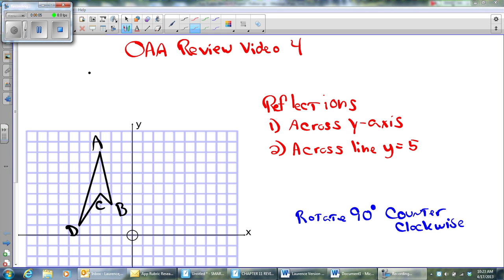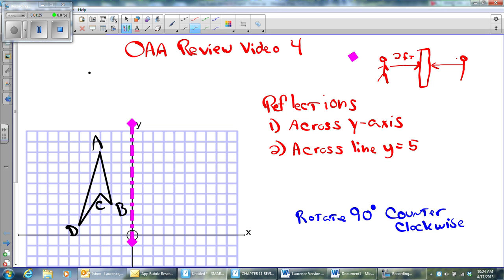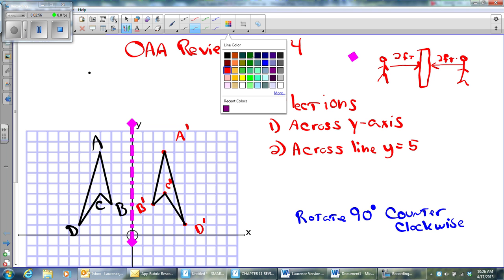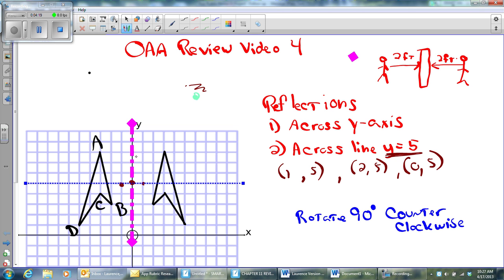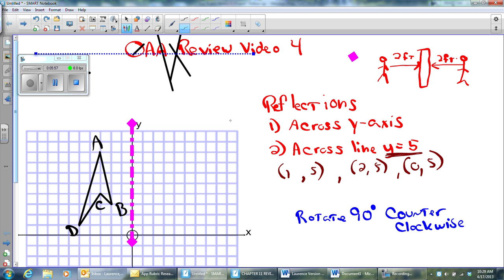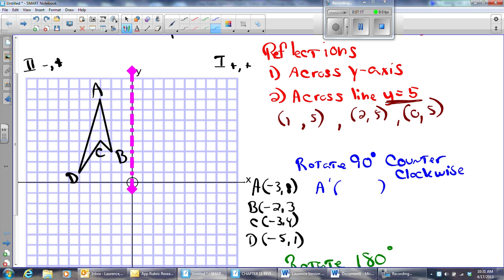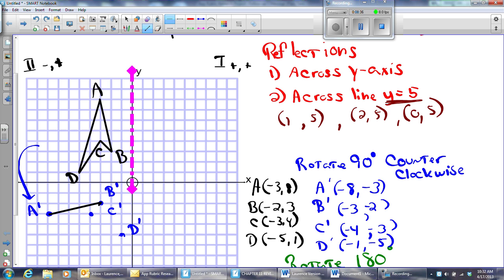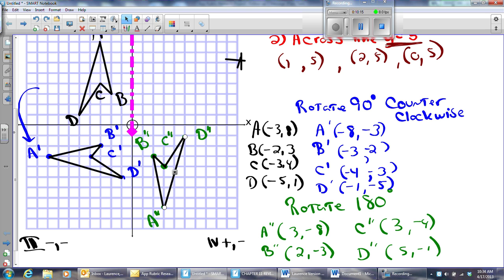OAA REV 4 Reflections Rotations